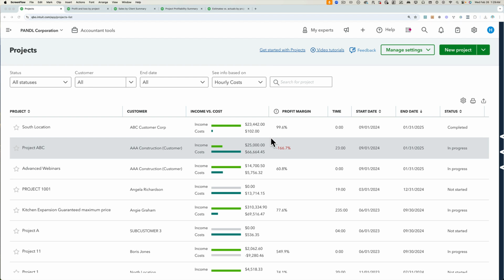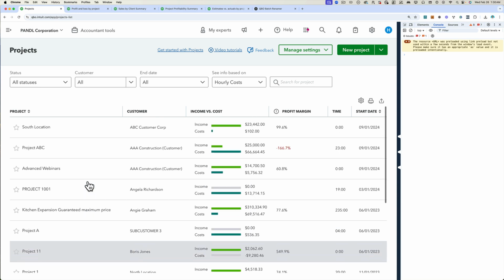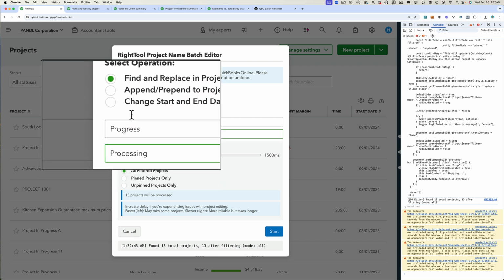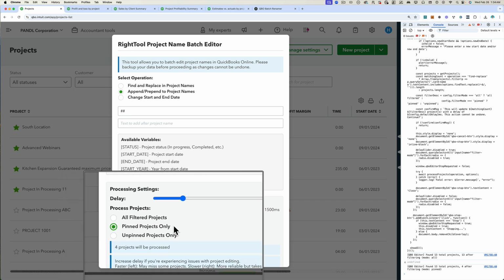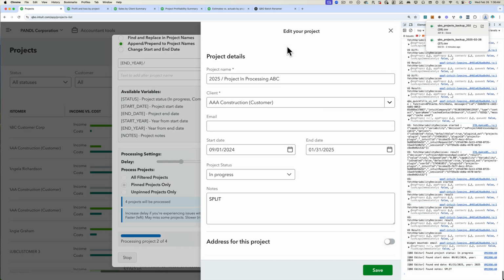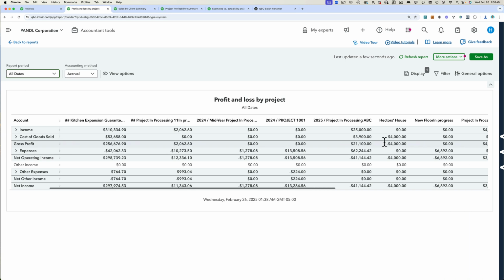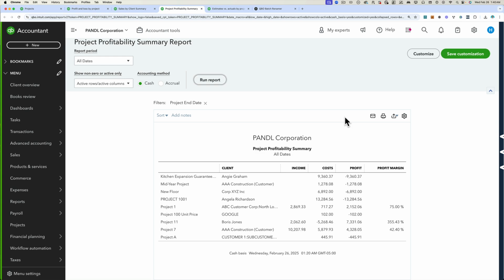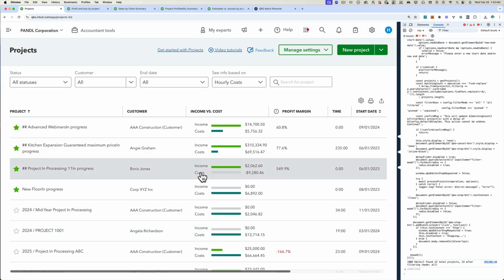CONCEPT: Batch Project Renamer